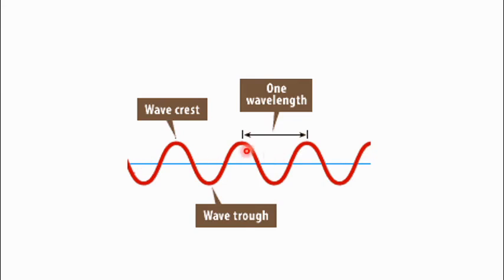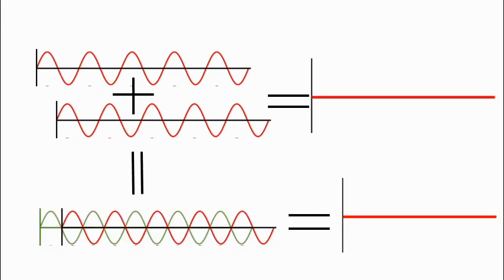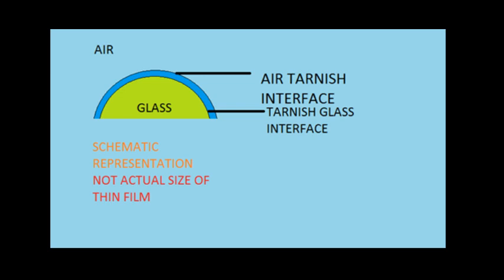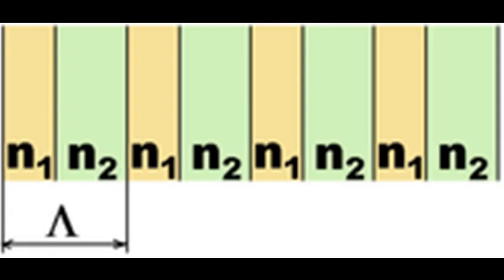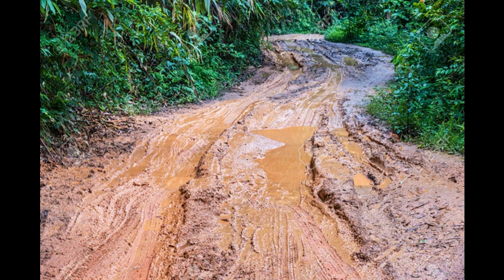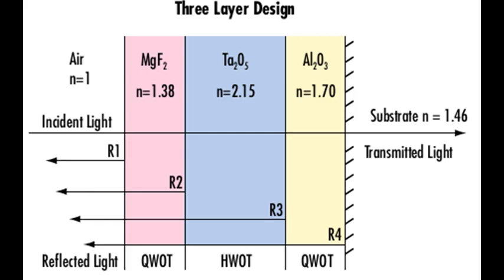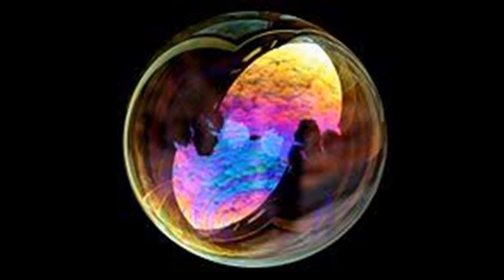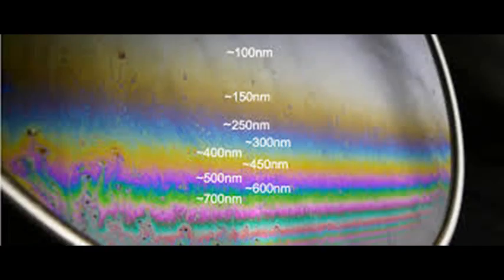A BEGINNERS GUIDE ABOUT BLUE LIGHT FILTER IN SPECTACLES STRUCTURAL COLOR AND 1-D PHOTONIC CRYSTAL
Briefly I have discussed about the physics behind  optical coatings anti reflection and blue light filter dichroic mirror how it is manufactured  and short description about structural colors photonic crystal interference.
here are some references for reading
Anti-reflective coatings: A critical, in-depth review
Hemant Kumar Raut,*a V. Anand Ganesh,a A. Sreekumaran Nairb and Seeram Ramakrishna DOI: 10.1039/c1ee01297e